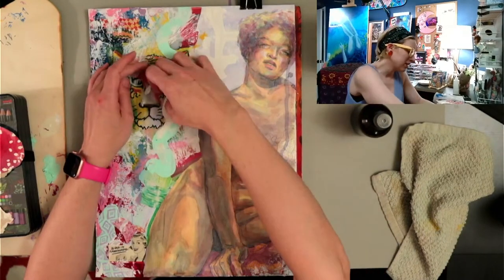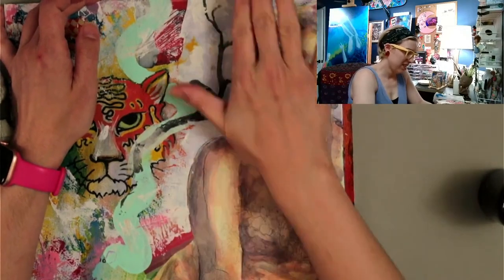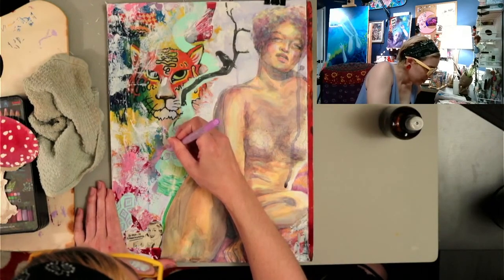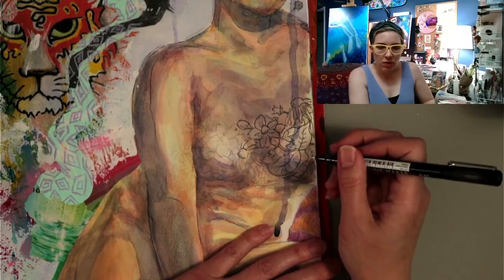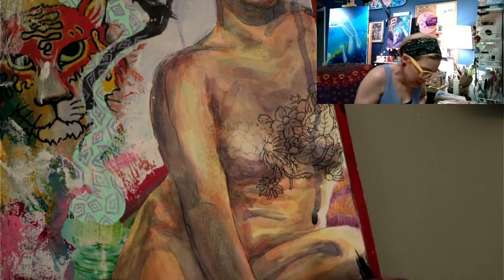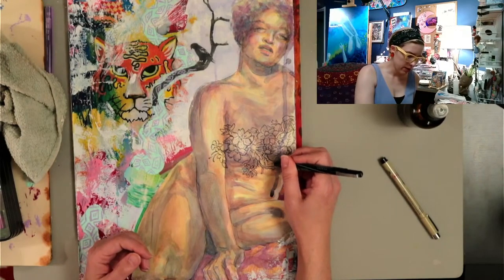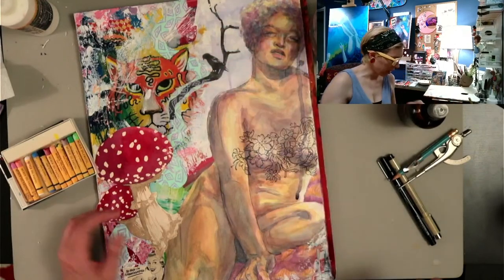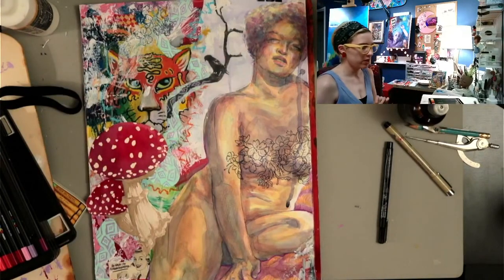Finishing a Mixed Media Painting pt. 3 - Artist Live Paint and Chat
We're continuing to take this watercolor painting into a colorful and textural mixed-media artwork!  It's coming together and in the final stretch.  Today I'll reveal the transfer sketch and add all the finishing details.

It's an excellent excuse to unwind creatively and get some inspiration flowing.  Let's chat and hang out in my studio for a bit.  We can co-work on some projects, or relax and chat with me.

Artwork by Lynell Ingram - Watercolor, acrylic, collage, and pencil (so far) on watercolor paper.